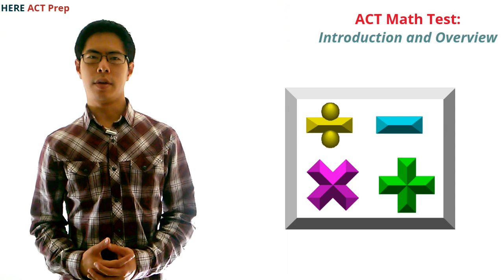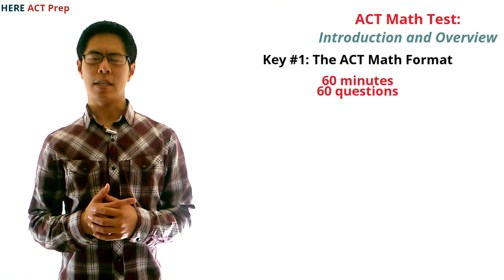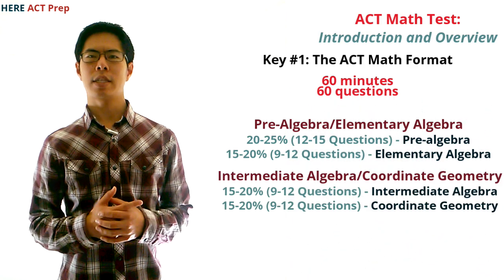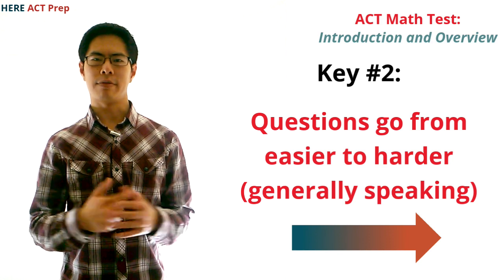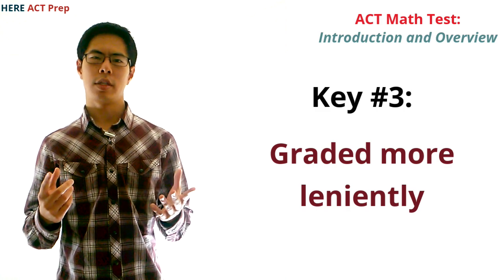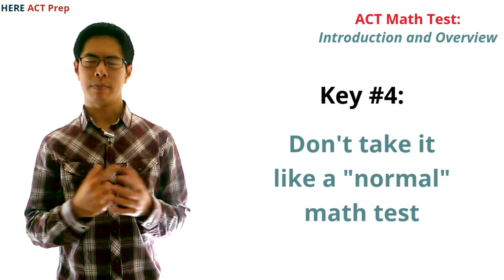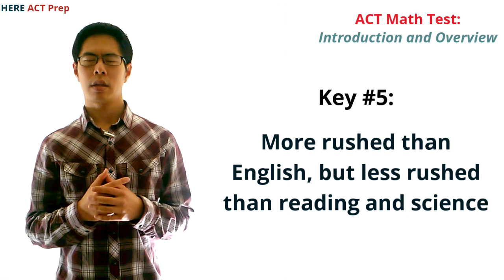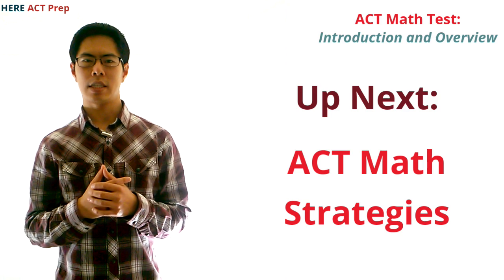5 Best ACT Math Tips and Strategies - ACT Math Prep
Full course In this video series, we talk about the best strategies for the ACT math test. Here, we provide an introduction to and overview of the ACT math test, covering five key things you should know about this test.